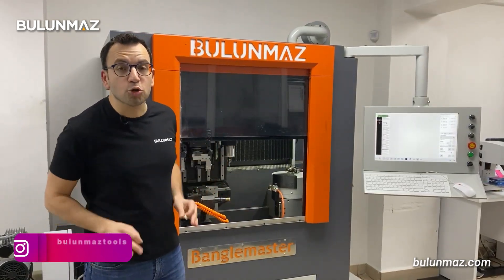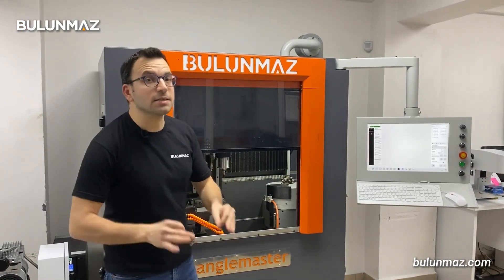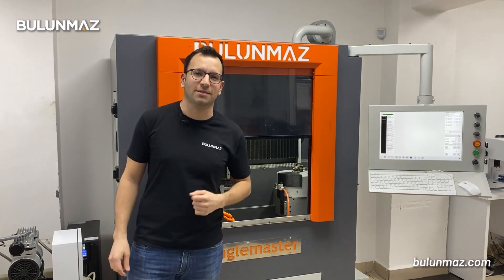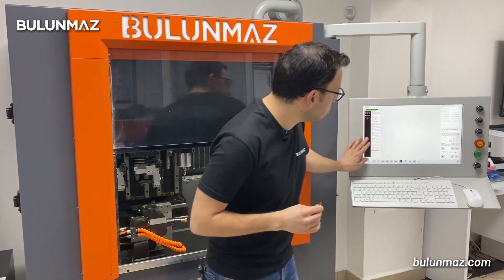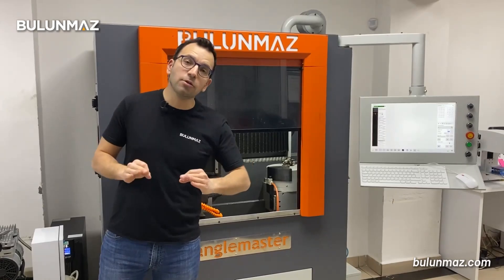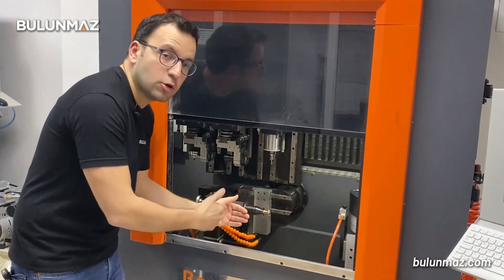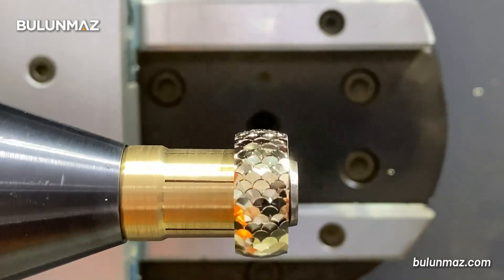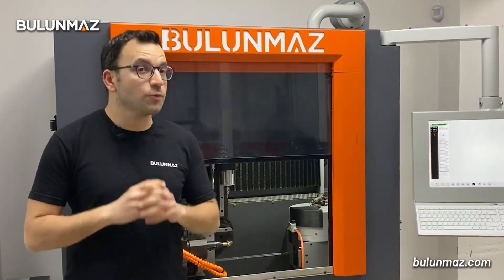I made a DRAGON SKIN GOLD RING with Jewelry CNC Machine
I used 12th-axis option of Banglemaster Jewelry CNC Machine and made a DRAGON SKIN gold ring. You just need to out-center your ring and use BULUNMAZ DRAGON TOOL to make this model.

- 2.8kw 50.000rpm heavy duty spindle
- Mitsubishi motion control
- 12 moving axis
- 1000kg+ heavy weight for high precision
- High speed with advanced servo motors